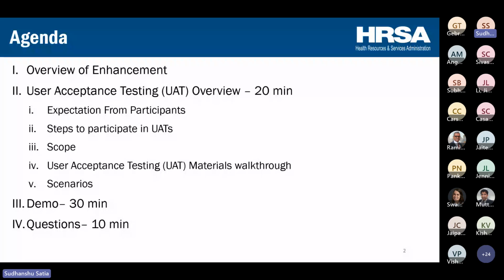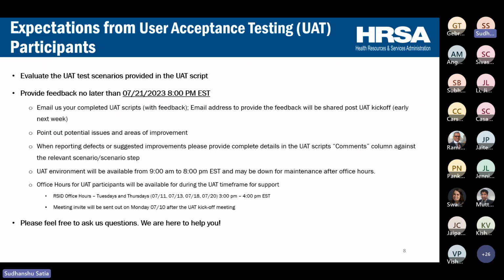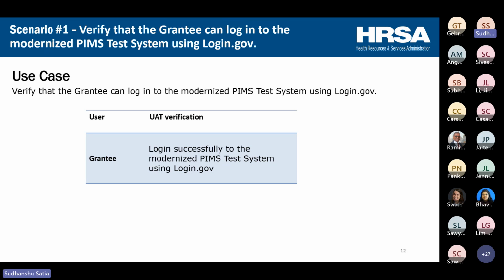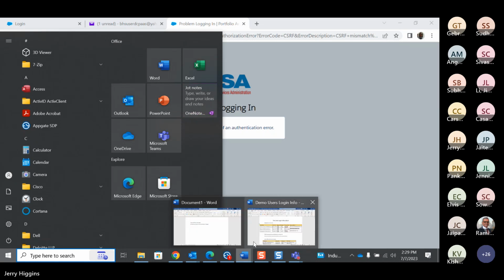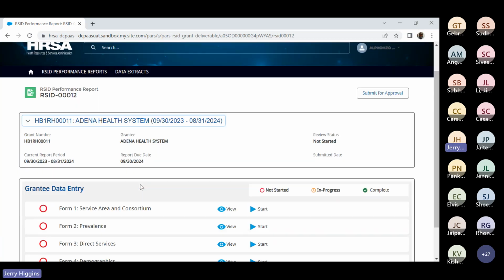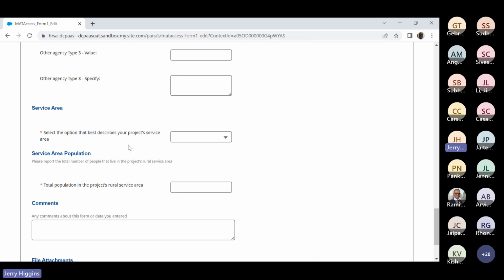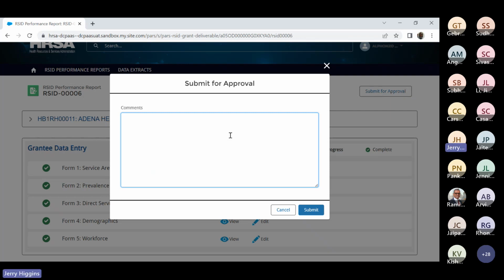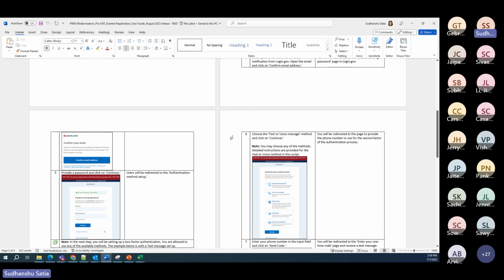Modernized FORHP PIMS UAT Kickoff – RSID External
Watch a recording of the Modernized FORHP PIMS UAT Kickoff Meeting for RSID External Users